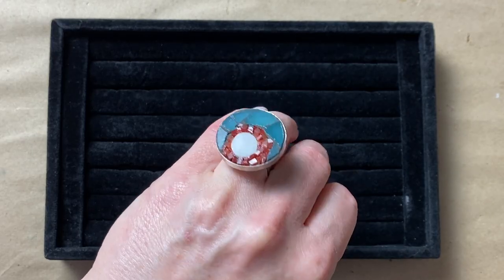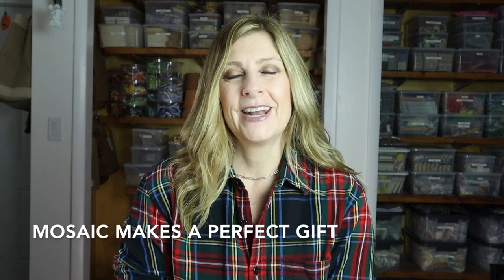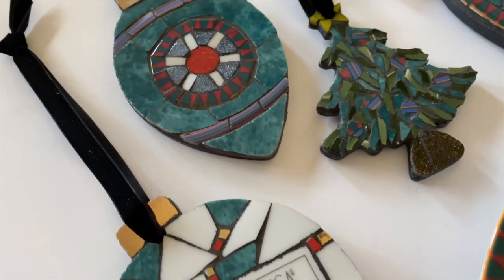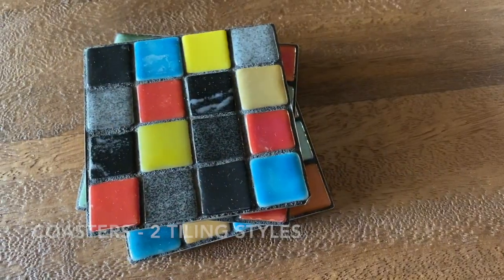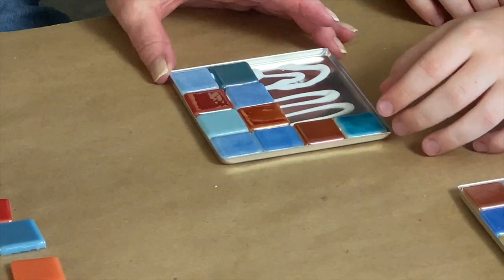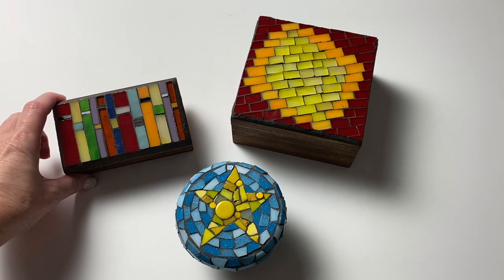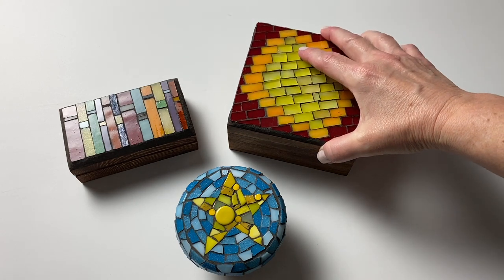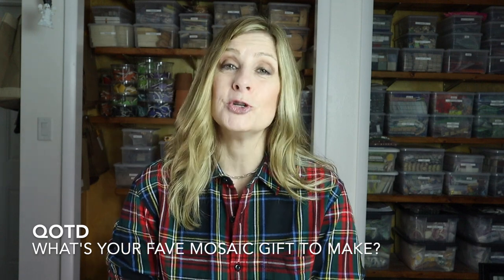10 QUICK + EASY MOSAICS YOU CAN MAKE TO GIVE AS GIFTS | In less than 2 hours!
In today’s video I’m showing you 10 quick + easy mosaics you can make in 2 hours or less. That’s 2 hours of hands-on time! All of these projects make great gifts! And don’t think for a second that quick + easy means small and boring! Each mosaic project — no matter the size — makes a big impact! Some don’t even require tools at all! As always, LOTS of tips and tricks throughout.

○ Glass Cutters*
○ Non-skid Ruler
○ Tile Scorer
○ Electric Glass Grinder
○ Safety Glasses
○ Safety Glasses with Readers
○ Metal Picks
○ Palette Knife Set
○ Bench Brush
○ White Project Trays
○ Powder Thinset-Mortar (gray)
○ Powder Thinset-Mortar (white)
○ Pre-mixed Thinset-Mortar (gray)
○ Sanded grout
○ Unsanded grout
○ Tile adhesive
○ Apoxie Sculpt

○ My camera
○ SD Card
○ Standing Ring Light
○ Tabletop Small Ring Light
○ Main Studio Lights
○ External Hard Drive